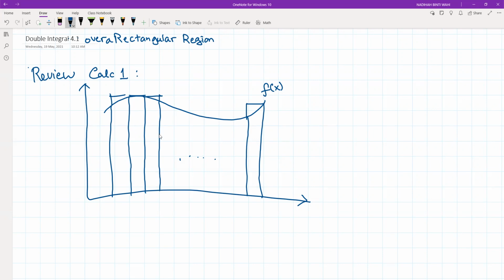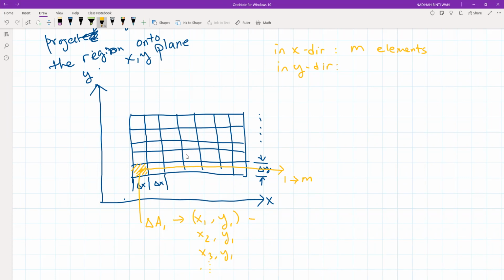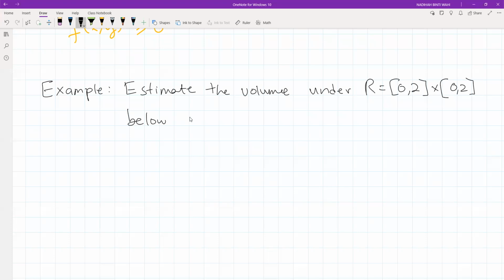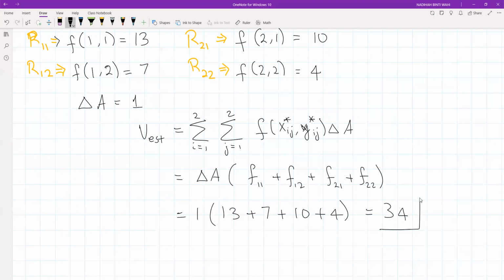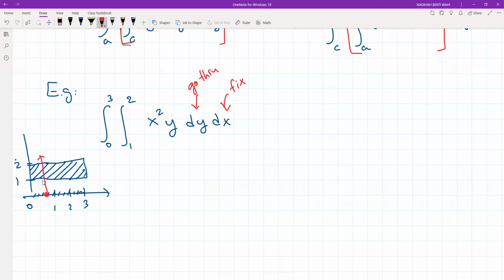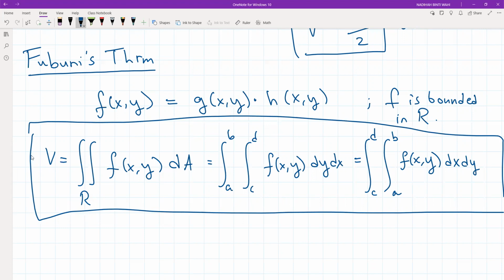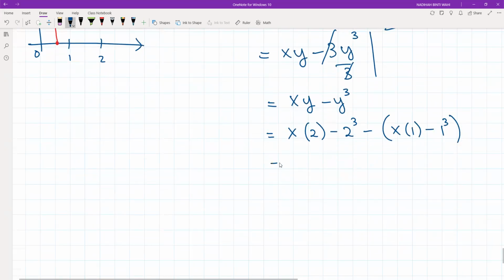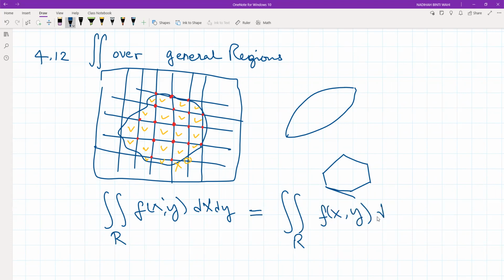Double Integration over Rectangular Region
advanced calculus